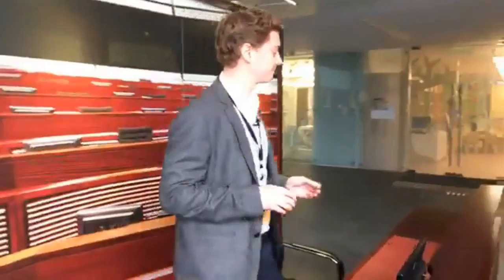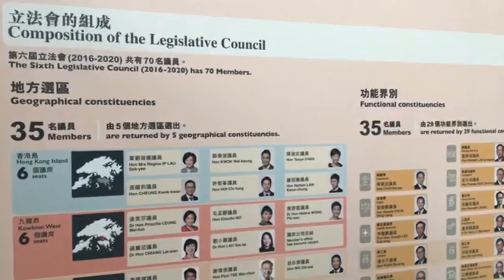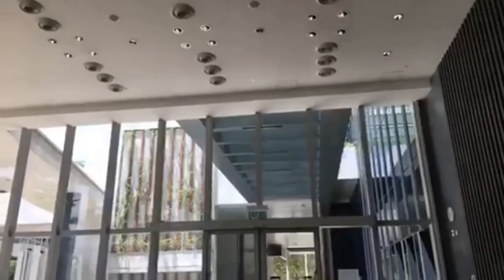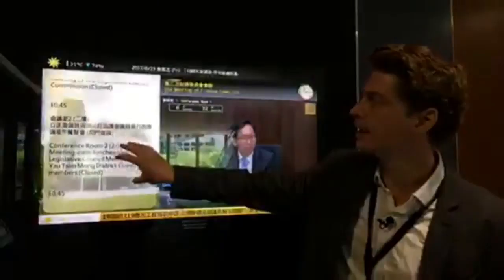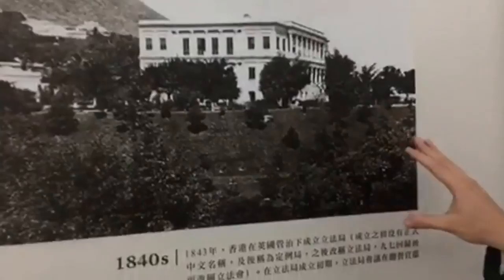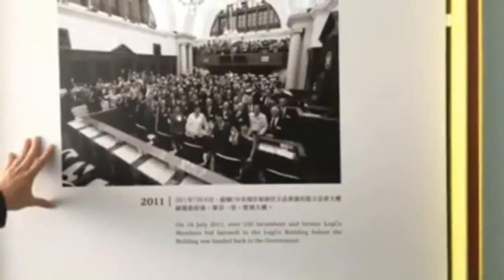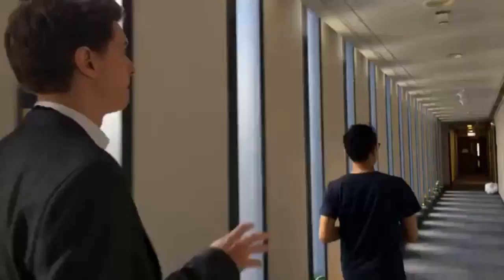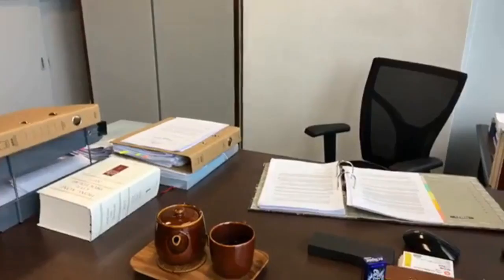CGTN visits Hong Kong's LegCo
CGTN is taking you on a tour of the Legislative Council of the Hong Kong SAR, a legislature with powers and functions to render checks and balances on the executive authorities. Follow CGTN editor John to find out about the council's work and the building, as well as an exclusive live interview with legislator Holden Chow.